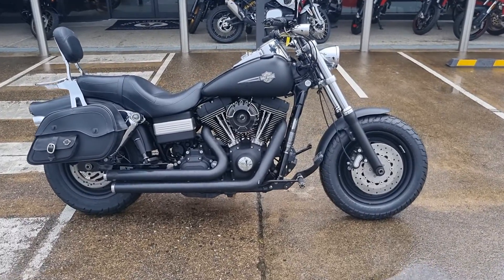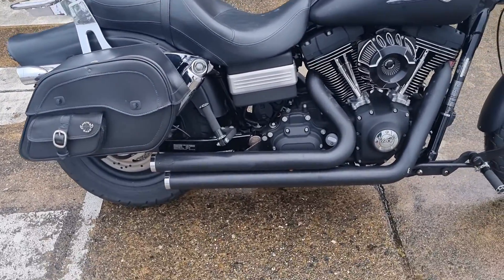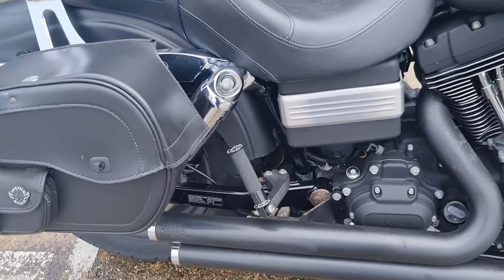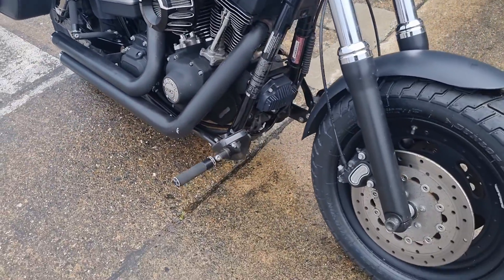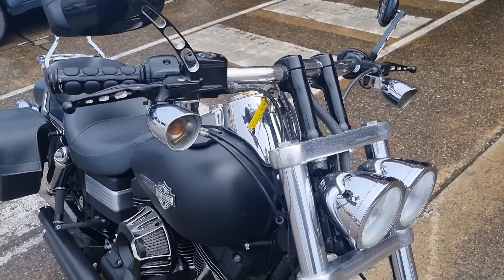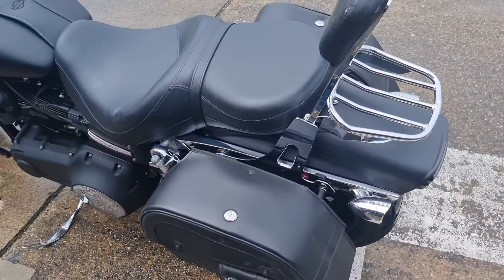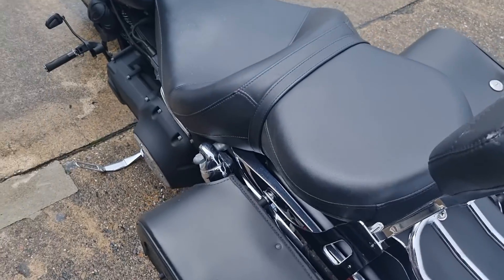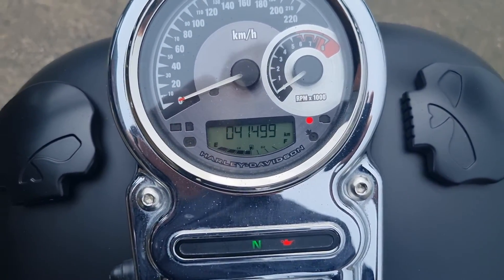2009 Harley Davidson Dyna Fatbob